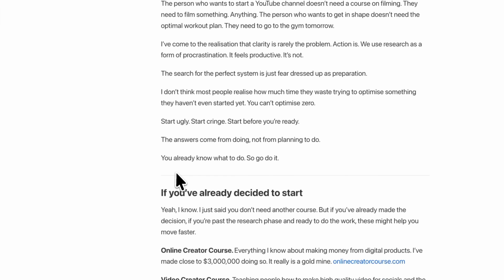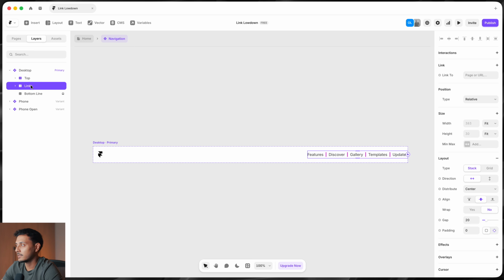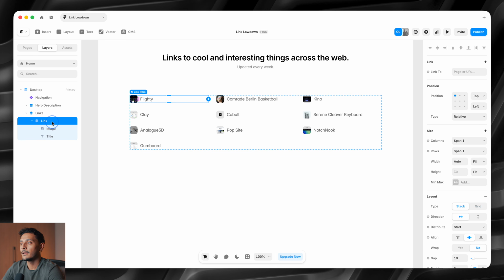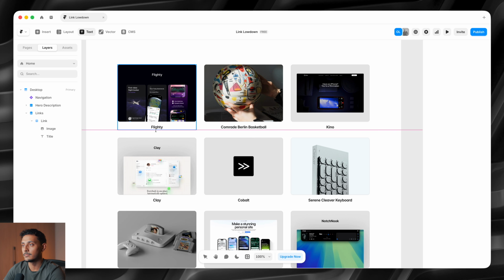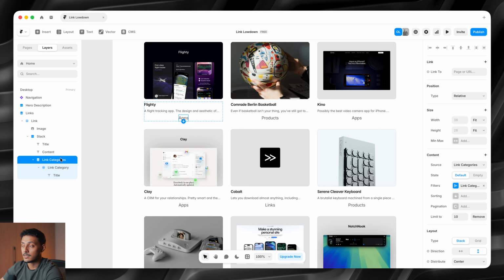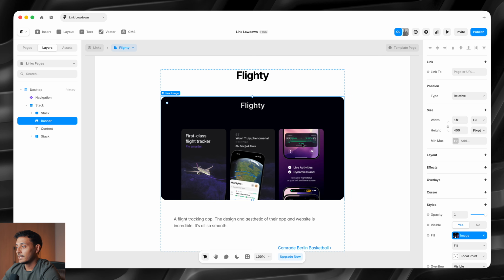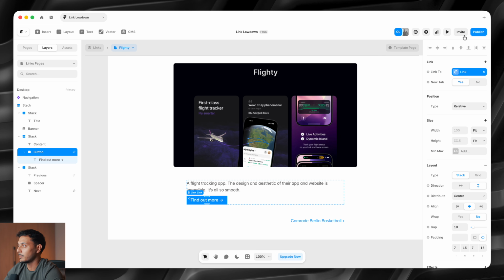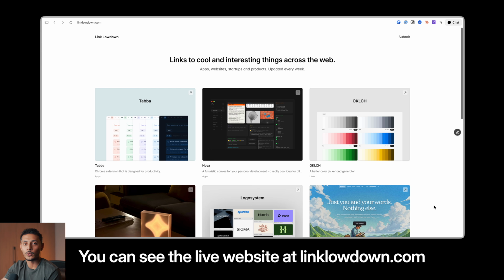I designed this in Framer and it pays my rent